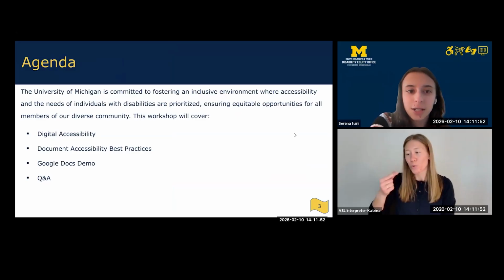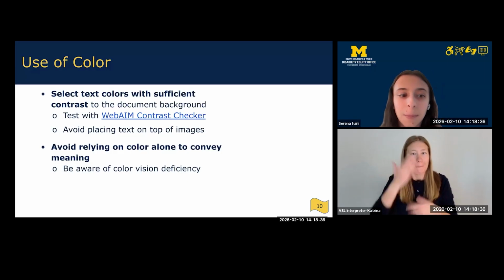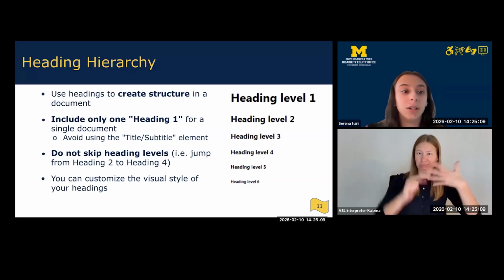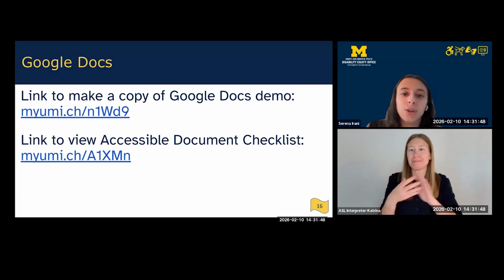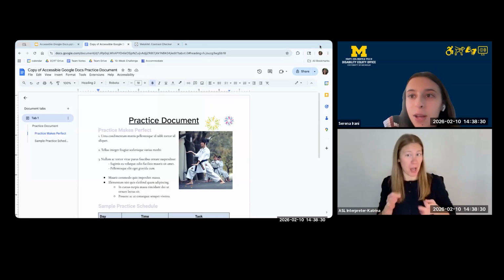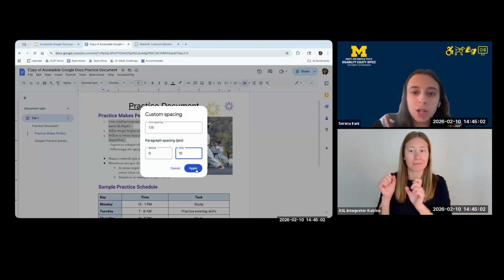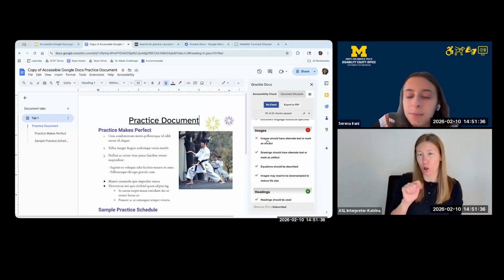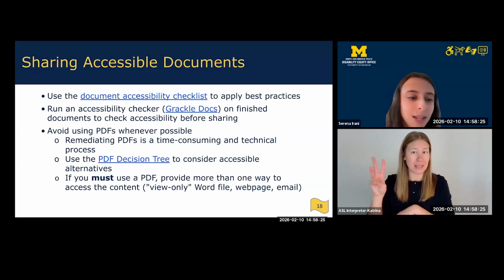Creating Accessible Google Docs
Learn how to create accessible Google Docs, including core accessibility best practices for documents, including alt text, heading hierarchy, descriptive hyperlinks, color contrast, tables, and more.
Disability Equity Office staff will guide viewers through how to apply each of these concepts directly in Google Docs.

Highlights:
[00:00:04]- Introduction and Workshop Overview
[00:01:30] - Digital Accessibility Fundamentals
[00:02:45] - Alt Text Best Practices
[00:04:30] - Color and Contrast Guidelines
[00:06:15] - Heading Hierarchy Structure
[00:08:00] - Text Formatting and Font Selection
[00:09:30] - Accessible Font Characteristics
[00:10:15] - Descriptive Hyperlinks
[00:11:30] - Google Docs Live Demonstration
[00:12:00] - Heading Hierarchy Demonstration
[00:15:45] - Color Contrast Testing Demonstration
[00:18:30] - List Formatting Demonstration
[00:20:00] - Hyperlink Text Demonstration
[00:21:15] – Adding Alt Text Demonstration
[00:22:30] – Adding the Grackle Docs Extension
[00:26:45] - Grackle Results and Warnings
[00:27:15] - Wrap-up and Resources
[00:29:30] - Conclusion